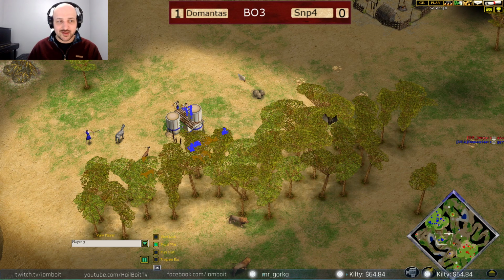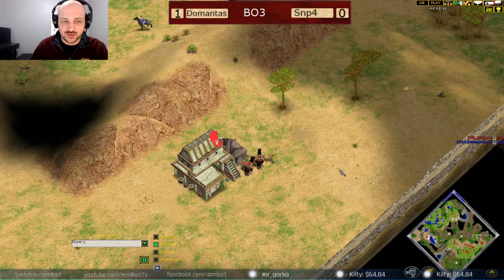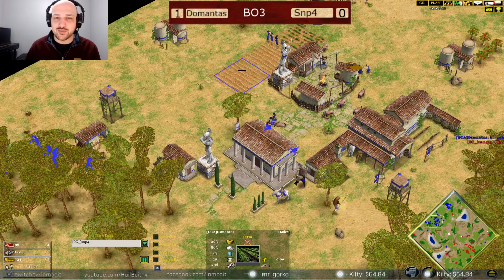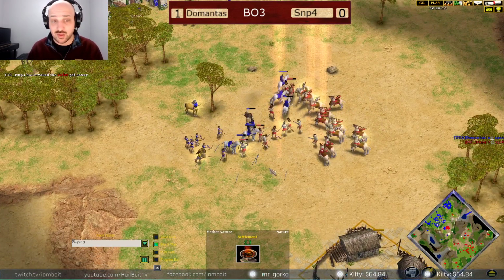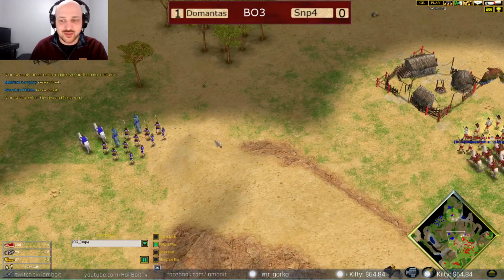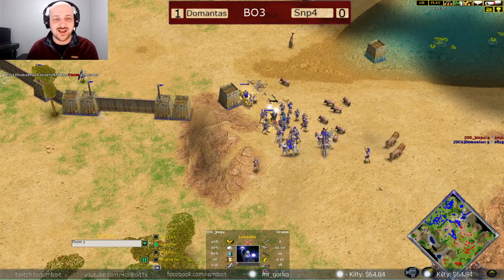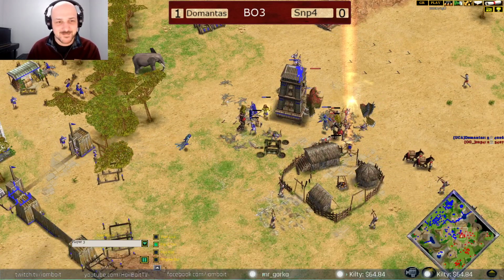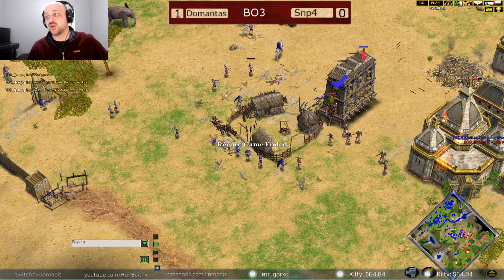Domantas vs Snp4 - Behemoth Division (Game 2)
Week 1 of the Challengers League has kicked off. For more information head over to the discord

Domantas - Hades
Snp4 - Oranos

Map - Blue Lagoon